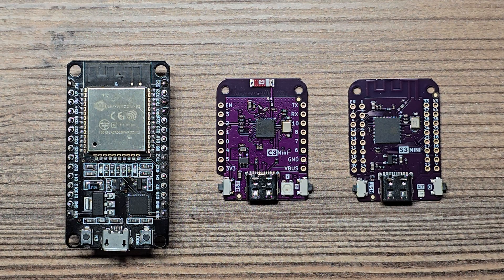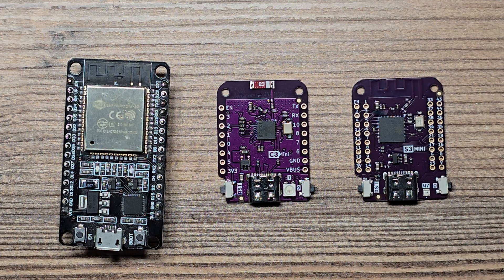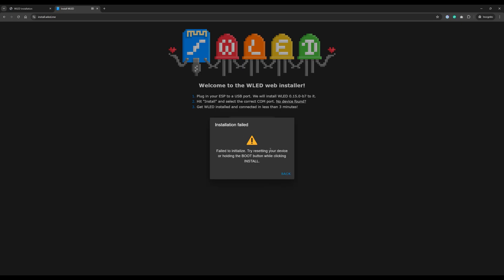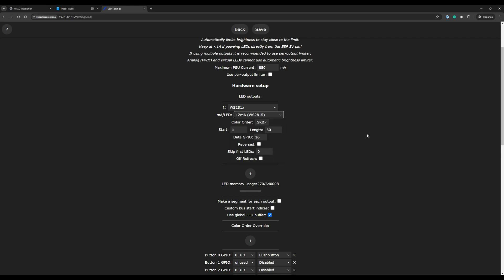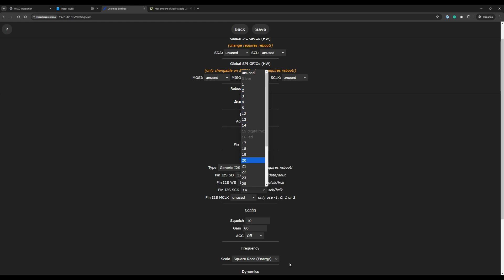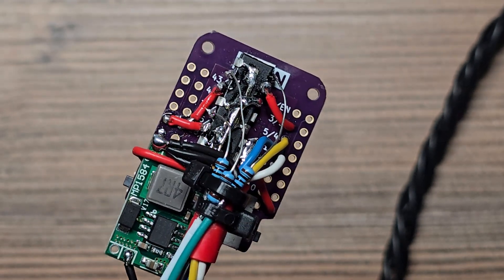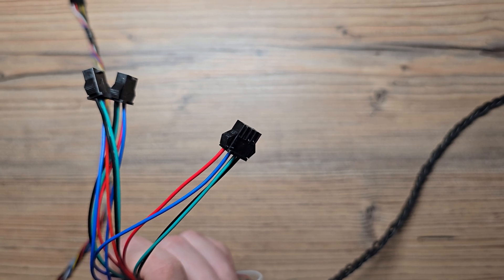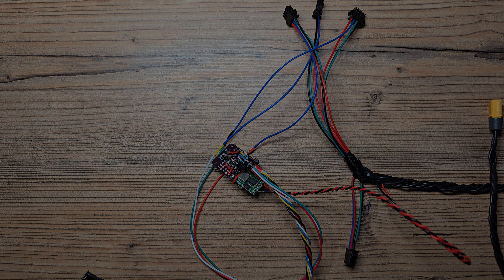Take your christmas lights to the next level! WLED and WS2815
0:00 Intro
0:07 ESP32 variants overview
1:24 Summarizing, which one ESP32 to choose
2:20 Installing WLED using web installer
3:33 If standard install button fails
4:35 WLED configuration walkthrough
7:47 Showing my hardware implementation
12:12 Power supply and usage

some useful links:
WLED Getting started:
WLED alternative installer (my esp32 s3 with 4MB flash was not supported on the official installer):

I have chosen WS2815, but these came in 3248 package and their power consumption is 2 watts when off.

But on standard generic 60led/m WS2815 strip I had 8(!) watts when everything is off.